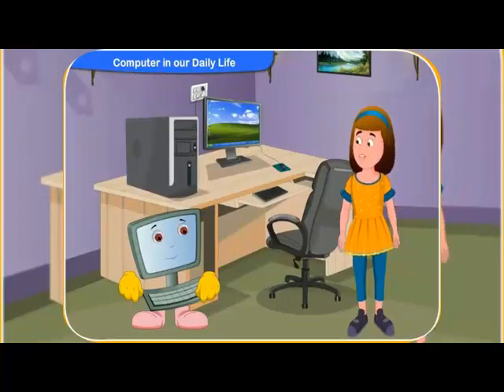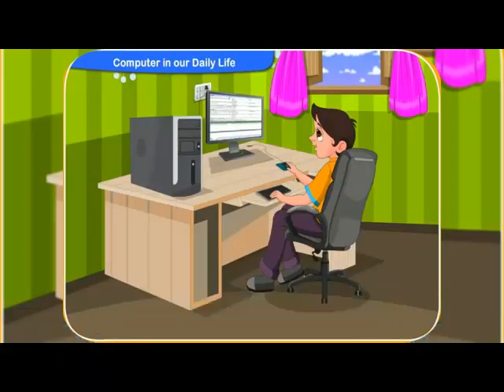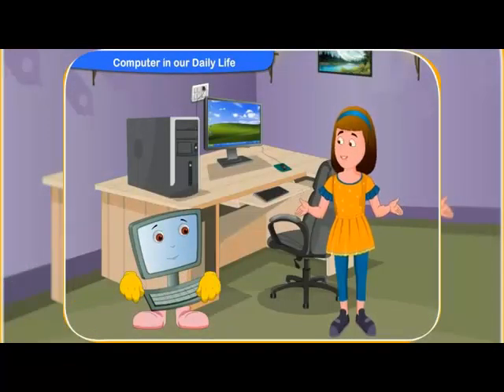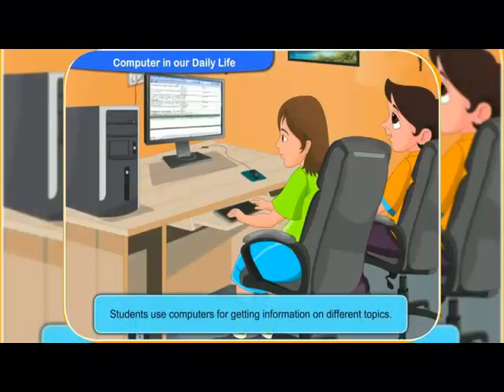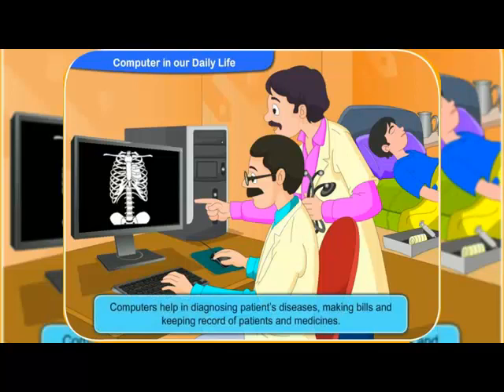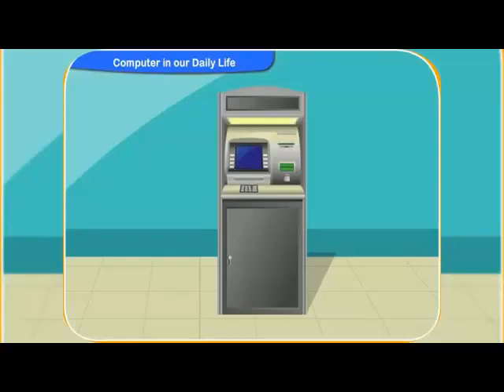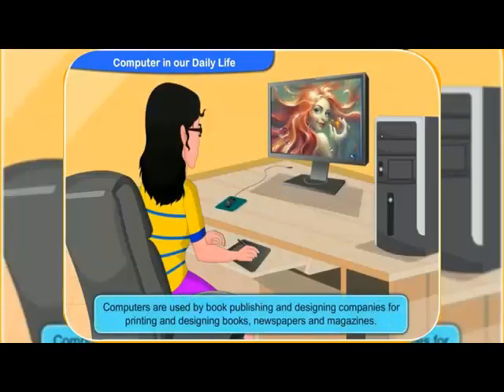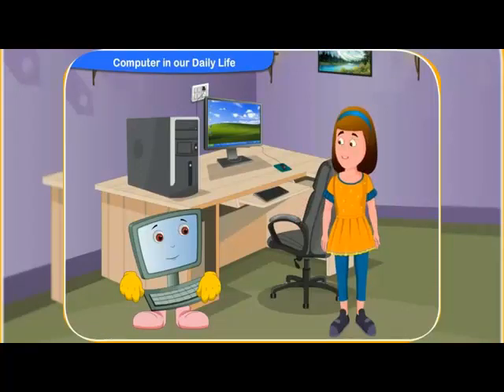COMPUTER COURSE LECTURE 91 (Computer in Our Daily Life) Questions Answers